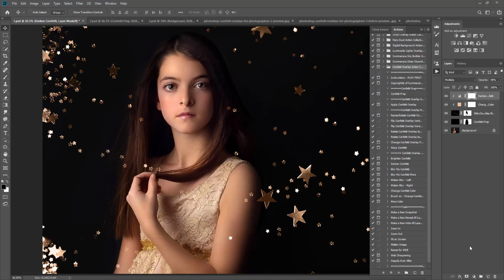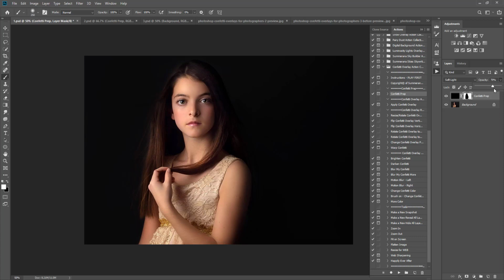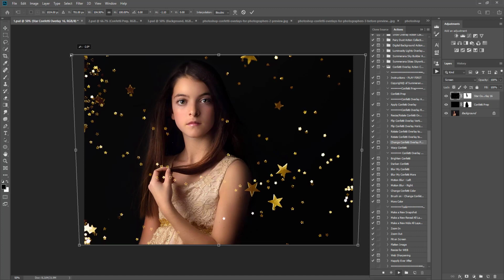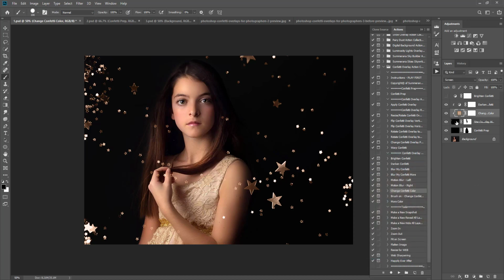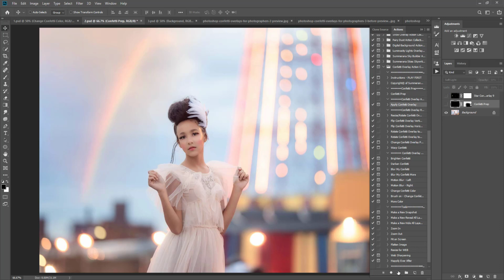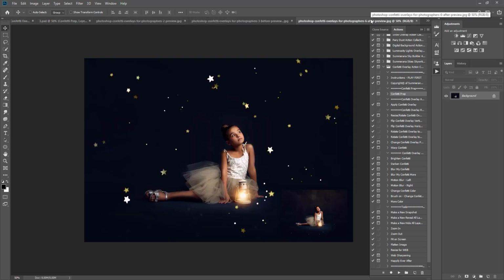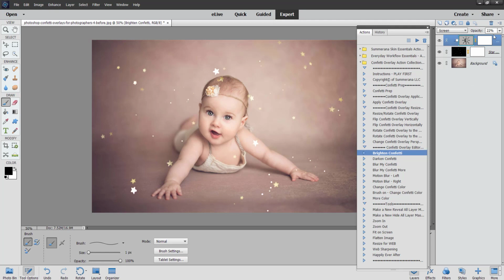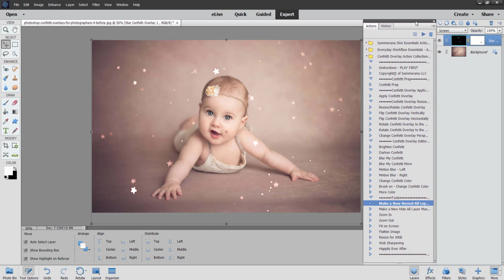How to Create Confetti Composites in Photoshop and PSE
Create fun and easy star confetti composites in Photoshop and Photoshop Elements for your clients with real confetti overlays. You’ll be able to effortlessly apply your overlays with the included confetti overlay action collection.

Included in this collection are the following:

PNG, 300dpi files
40 star shaped confetti overlays
19 total confetti editing actions including a confetti overlay applicator action, 7 overlay rotator/perspective actions to help you better customize them to fit your images, 10 confetti overlay editing actions such as Darken Confetti, Brighten Confetti, More color, Change Confetti Color to change the color of your confetti to better match your image, Brush on Change Confetti Color to change only certain colors, not all, Blur my Confetti, Add Motion Blur, and more. Also included are Photoshop helping tool actions including resizing, sharpening for the web and more for a faster workflow.

This collections is available in the Summerana $19 Membership with full editing workshops, 580+ Photoshop actions, 1,034+ overlays, marketing templates, logos, brushes, digital backgrounds, Lightroom presets, and more available along with more details here:

Images are courtesy of Shannon Squires Photography and Lindsey Lee Photography